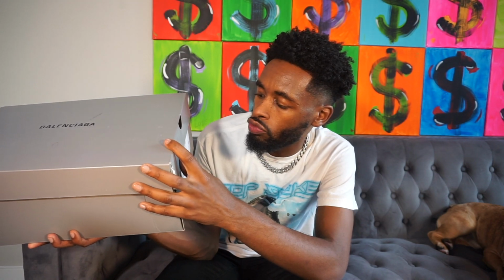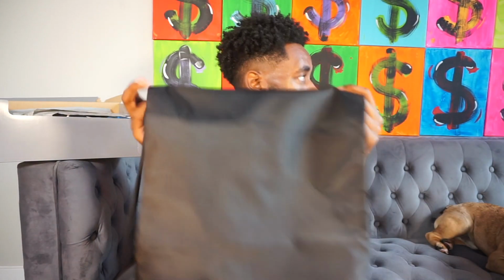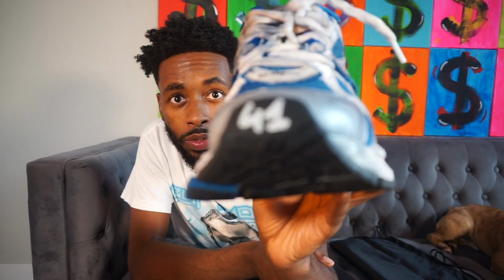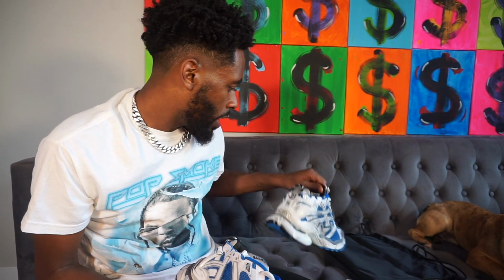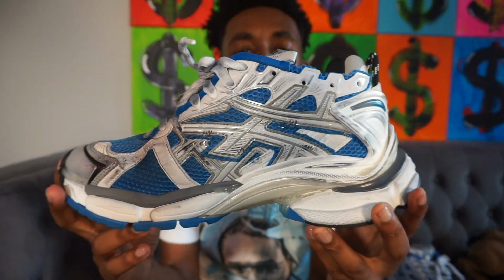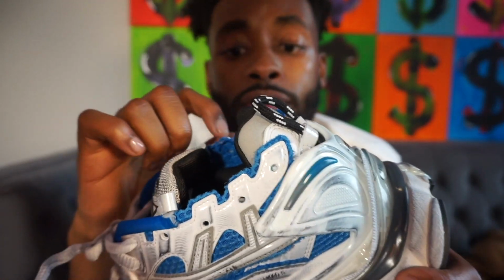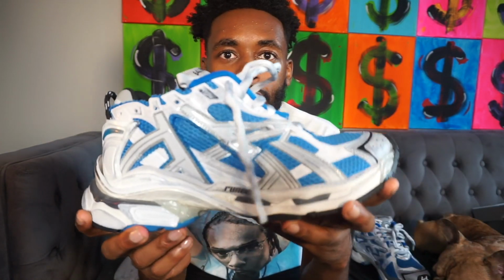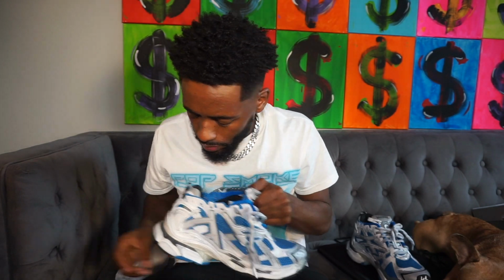BALENCIAGA RUNNER 2021 REVIEW: MUST WATCH! Unboxing -On Feet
on of the most hype/on trend Balenciagas of the year! These shook the net when they dropped but do you think they are worth the hype?

Let me know what u think!!

Category

Category